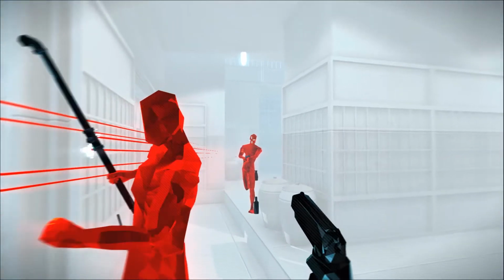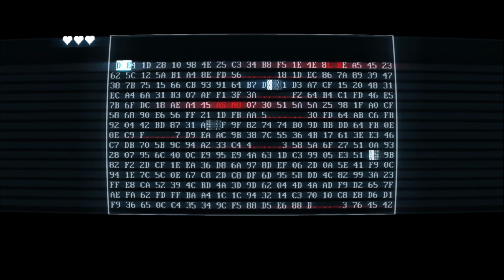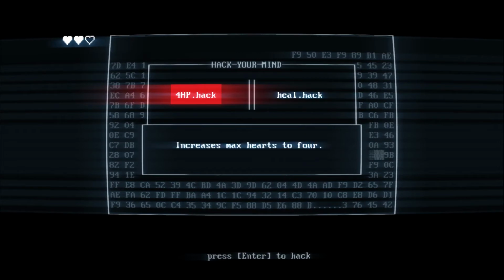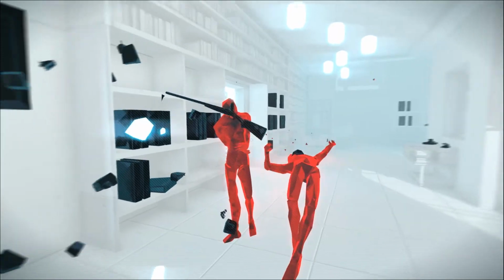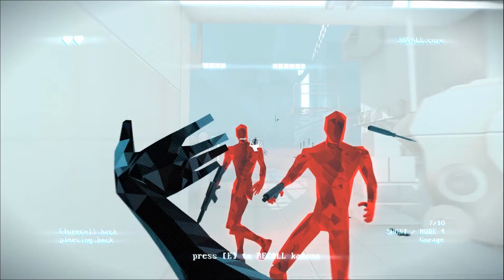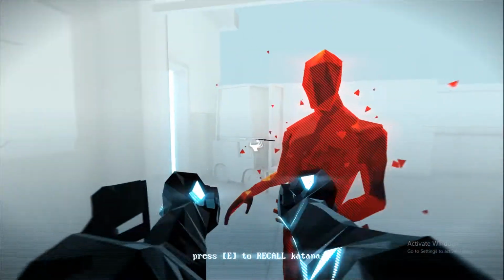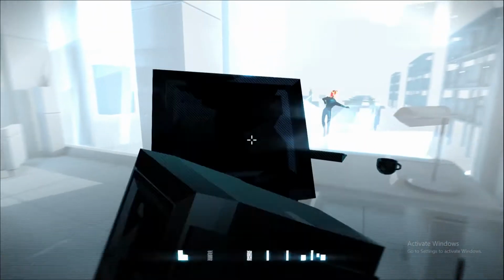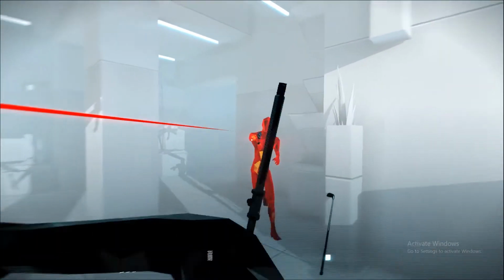SUPERHOT? More like SUPERHARD | SUPERHOT: Mind Control Delete review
Music Used (in order of appearance):
Treedude from SUPERHOT
Subwoofer Lulaby by c418